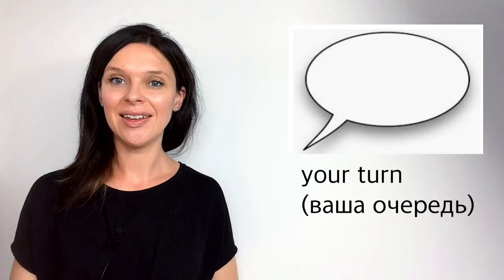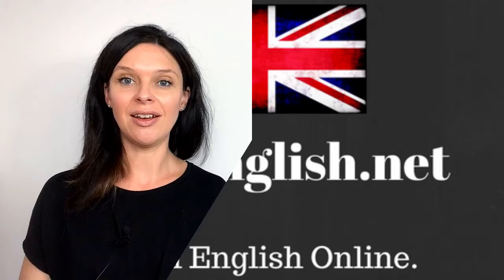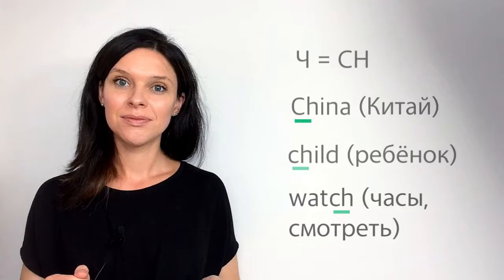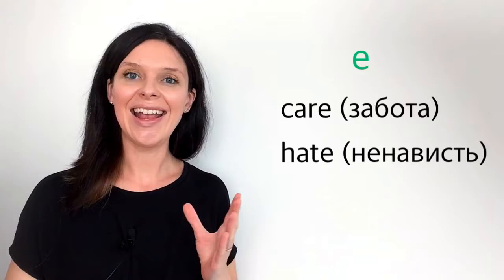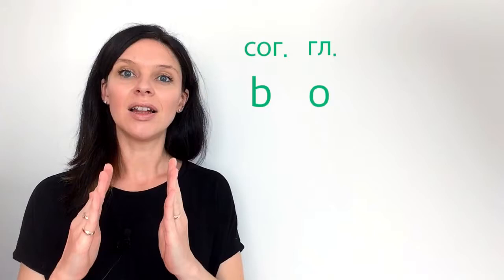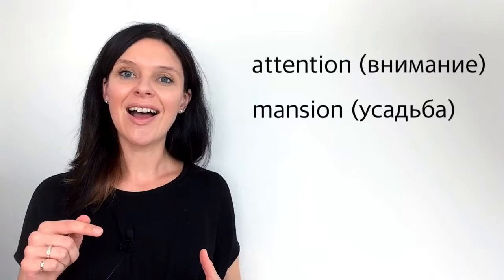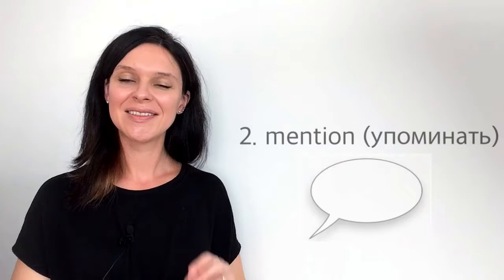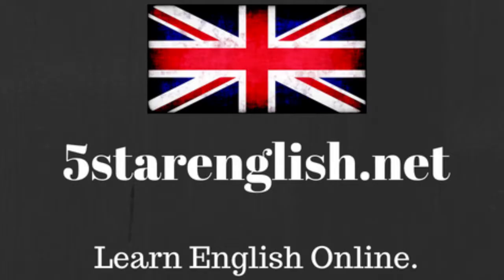Английский для начальных уровней: основные правила чтения и произношения на английском языке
Постепенно помогаю повысить ваш уровень английского языка моими видео-уроками!
Урок об основных правилах чтения и произношения на английском языке. Особенно полезно для начальных уровней!

Если хотите улучшить ваше произношение других английских звуков и слов, то предлагаю вам посмотреть мои видео-ролики по следующим ссылкам:

Длинный и короткий звуки “ee/i “ (или "после этого видео вы не будете бояться произносить «пляж» по-английски!" ;))

Если вы хотите чаще или более интенсивно заниматься, рекомендую вам навещать englishclubonline.net для доступа к моим интерактивным курсам, или пишите мне, чтобы обсудить частные уроки по скайпу. Я помогаю русско-говорящим  любого уровня английского языка улучшить свои навыки для личного и карьерного роста!

Если вы хотите чаще или более интенсивно заниматься, рекомендую вам навещать 5starenglish.net для доступа к моим интерактивным курсам, или пишите мне, чтобы обсудить частные уроки по скайпу. Я помогаю русско-говорящим с начальным уровнем английского языка улучшить свои навыки для личного и карьерного роста!